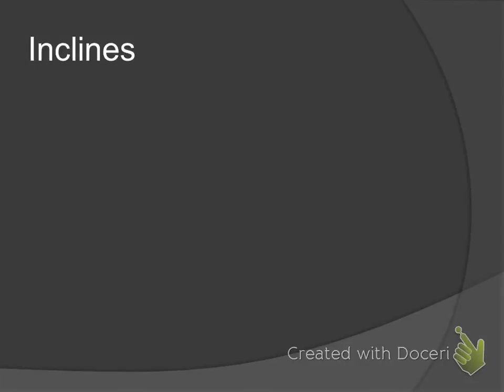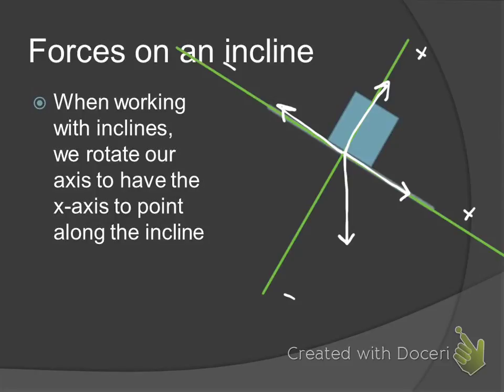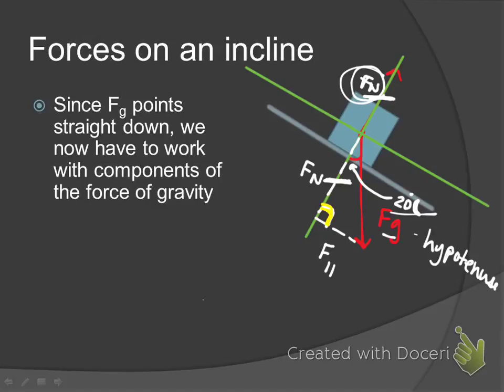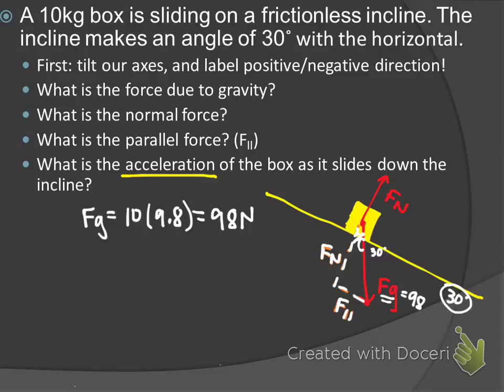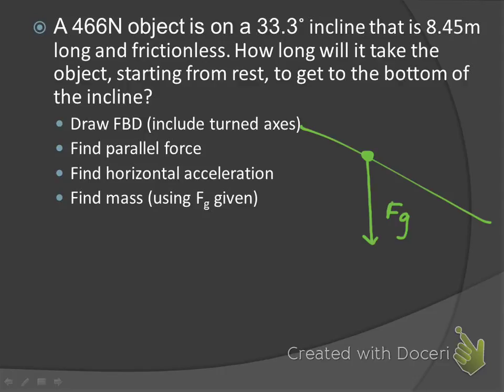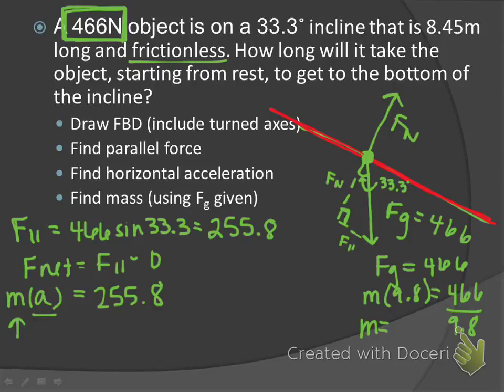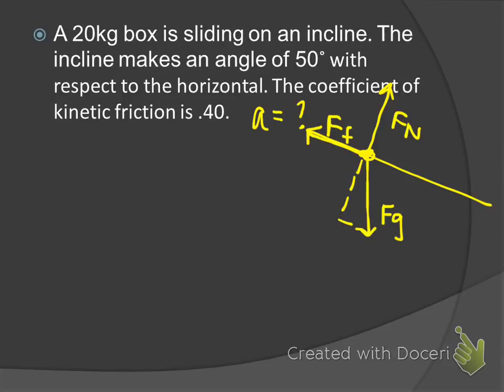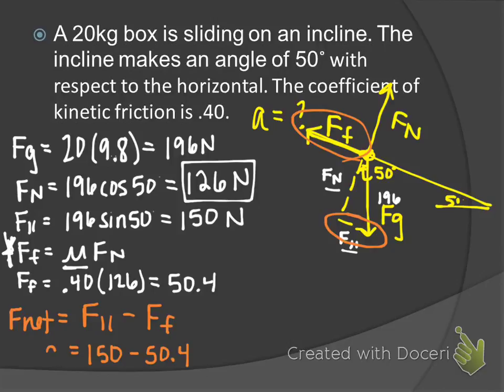Physics Inclines 10.28.17